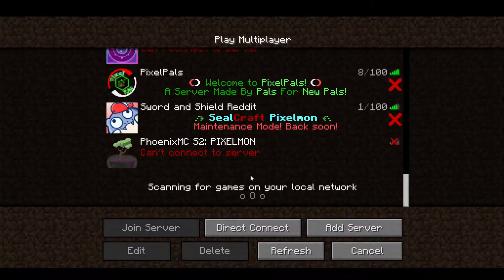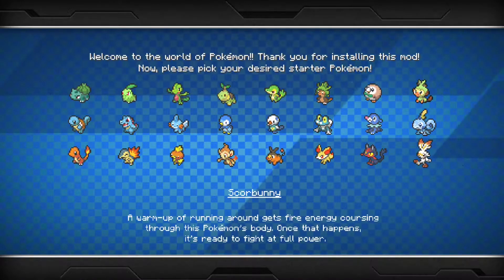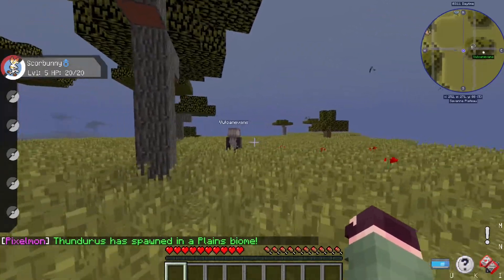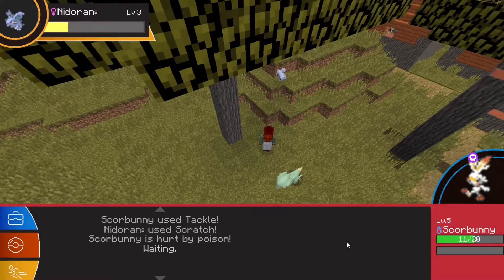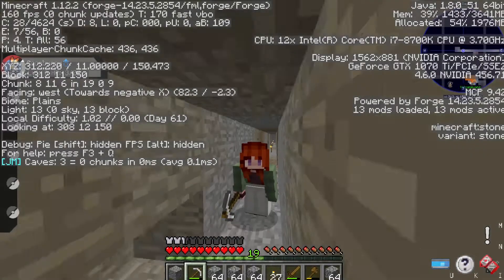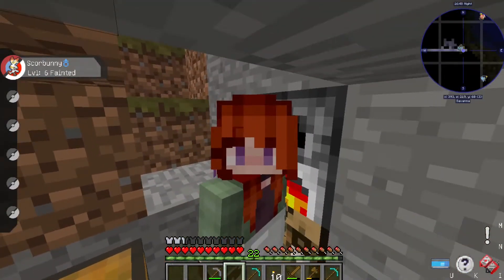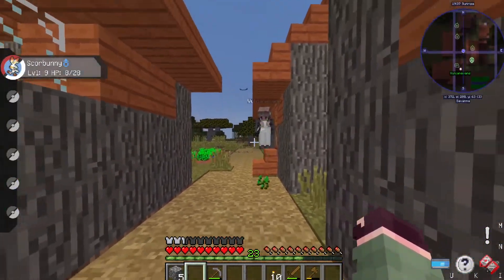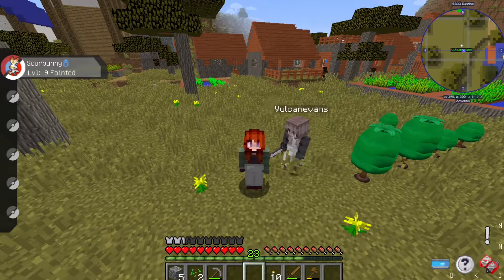PhoenixMC S2 EPISODE 1 | PIXELMON REFORGED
PhoenixMC S2 has now started! And it is starting off with a Minecraft modpack known as "Pixelmon Reforged". Thats right, this season BlazeraEvans, along with her friend Dragoon have both decided to start a pixelmon series for PhoenixMC Season 2 Episode 1. Let the pixelmon letsplay commence!

MEMBERS:
BlazeraEvans - Me!
Vulcanevans - Dragoon